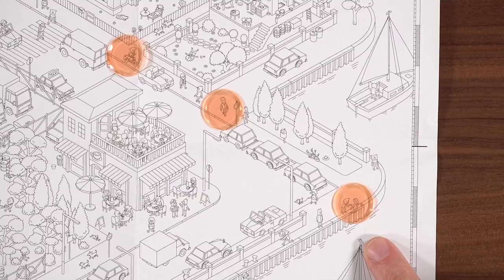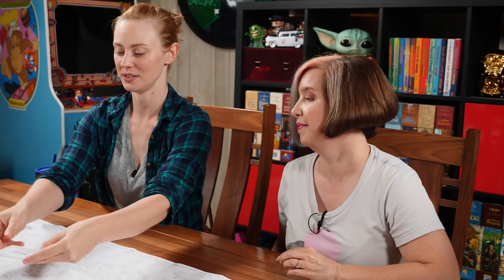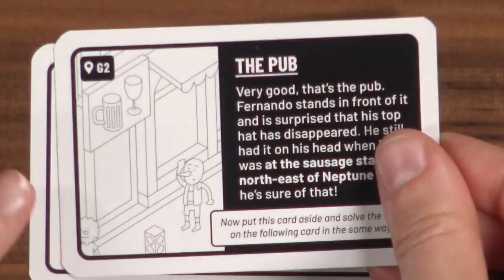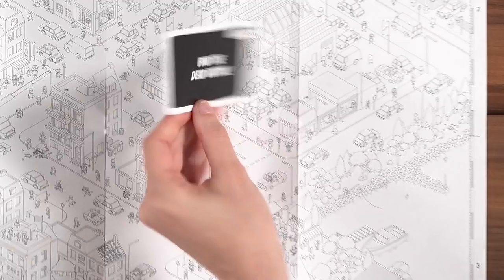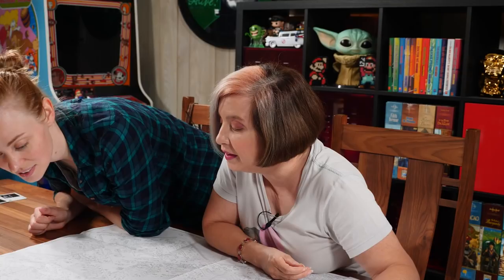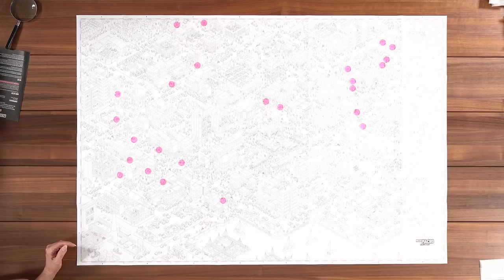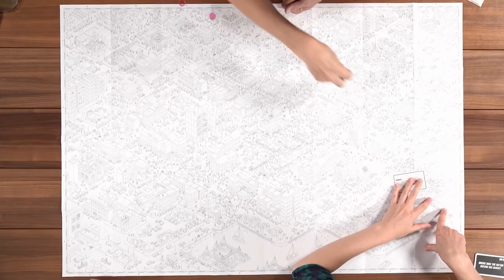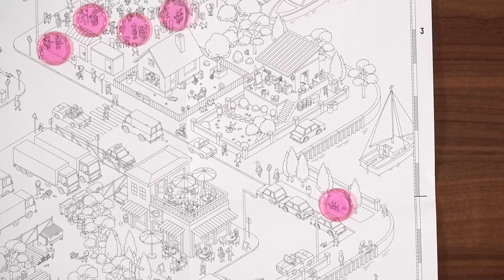MicroMacro: Crime City - GameNight! Se9 Ep7 - How to Play and Playthrough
Intro: 0:00
Overview: 0:44
How to play: 1:16
Game play: 4:55
End Game Discussion: 45:35

Tonight on GameNight! Nikki, Deborah & Lincoln teach and show you how to play "MicroMacro: Crime City" designed by Johannes Sich and published by Edition Spielwiese & Pegasus Spiele.